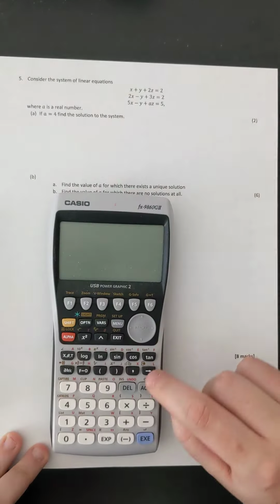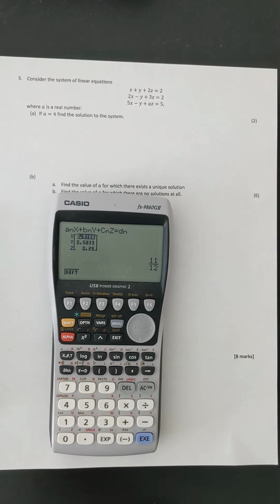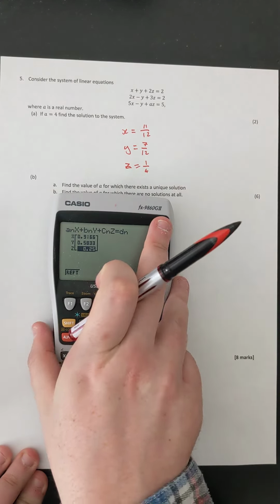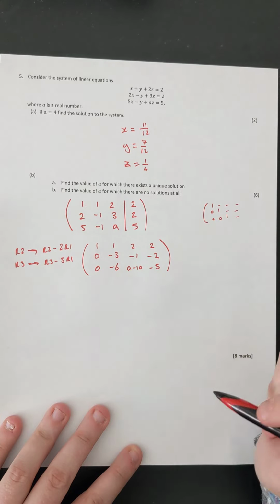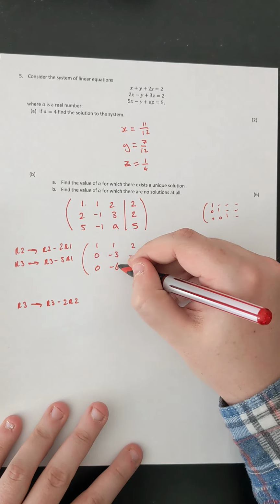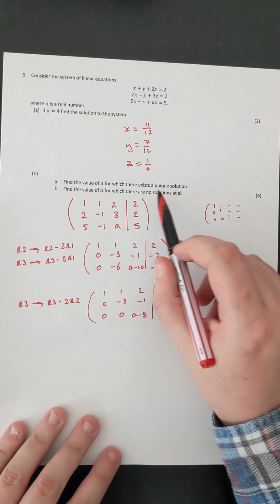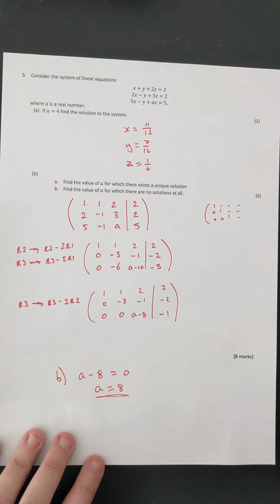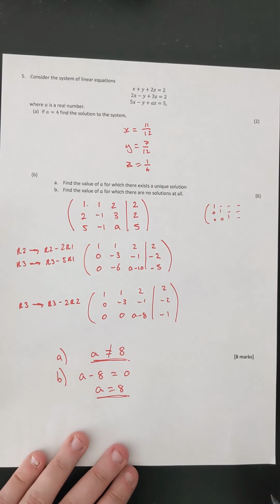Y12 Progress Exams 2022 Paper 2 Q5